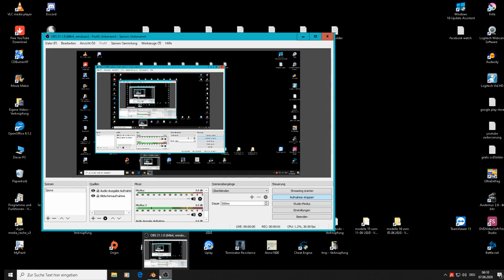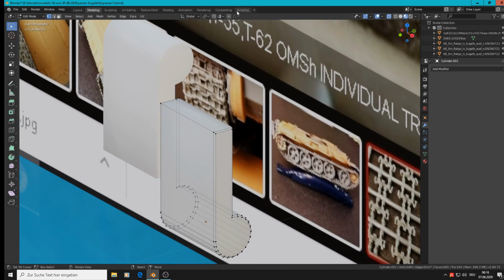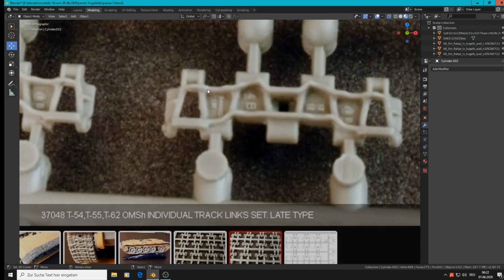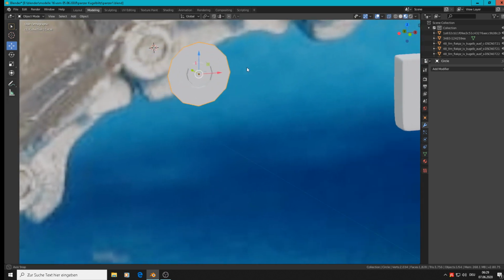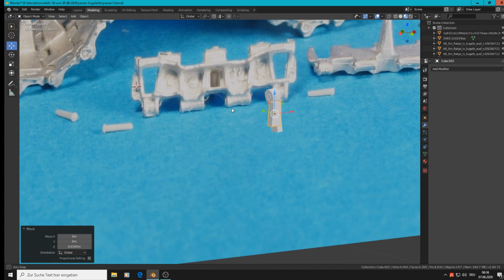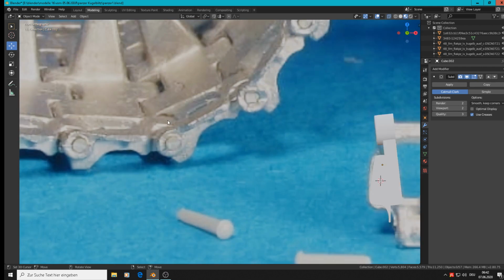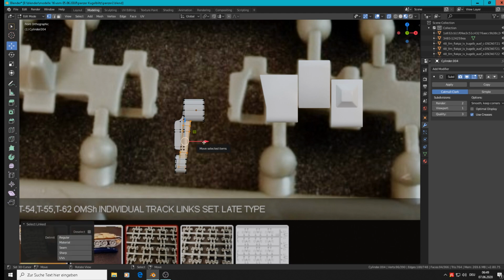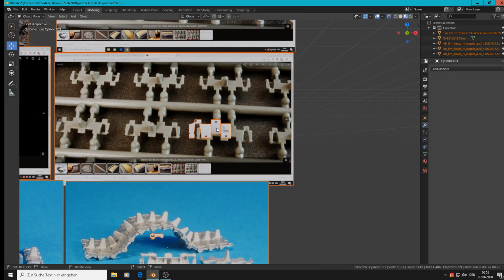Blender 2.8 Tutorial Tank Part 1